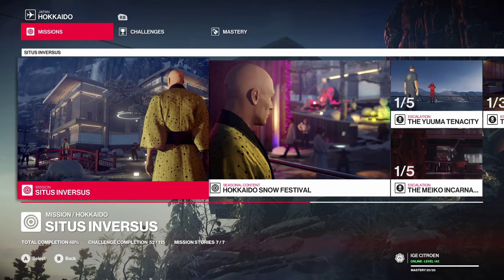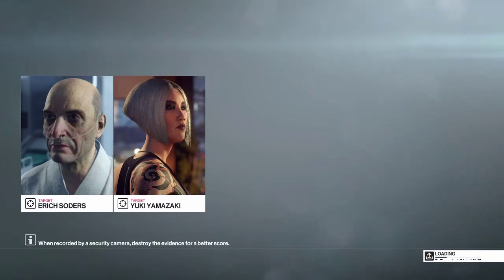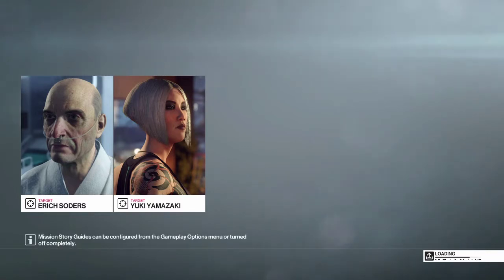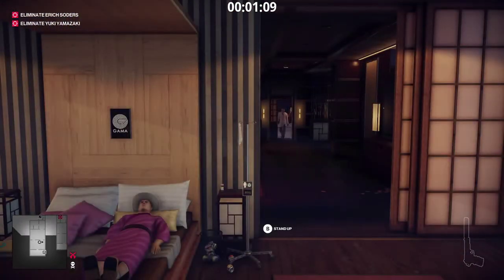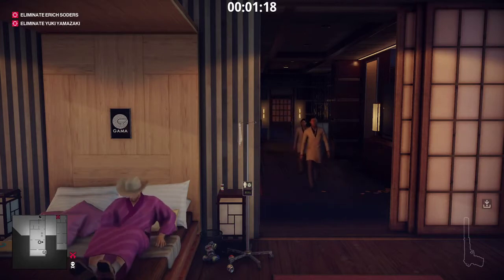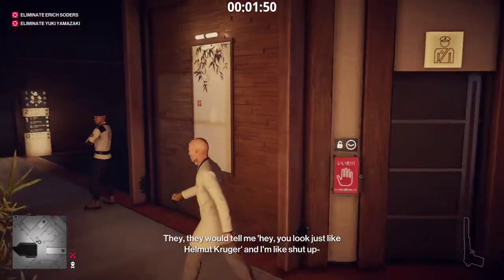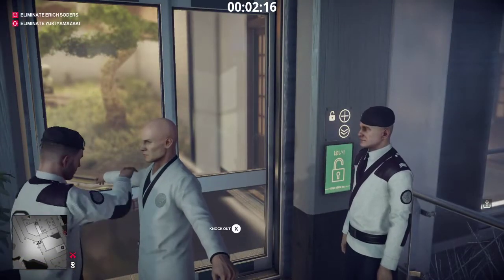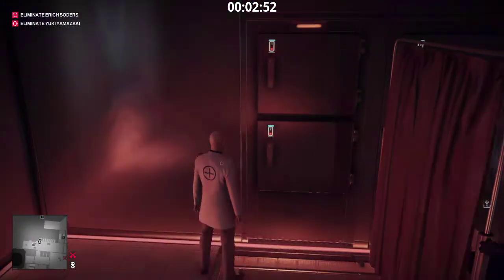How to open every door in hokkaido with on electronic key hacker SORRY FOR QUIET MIC